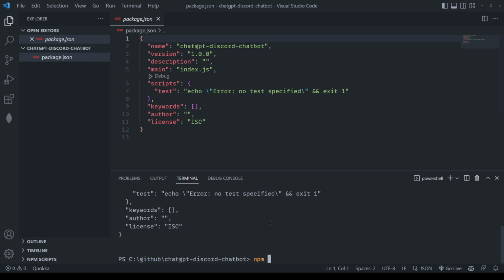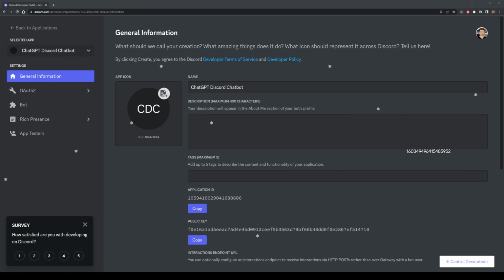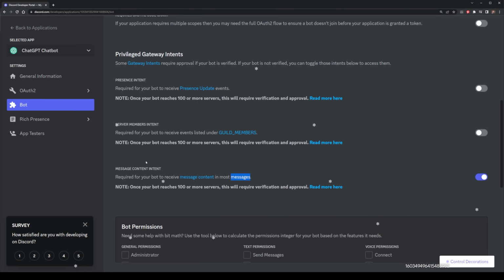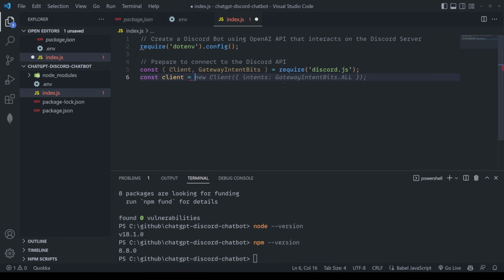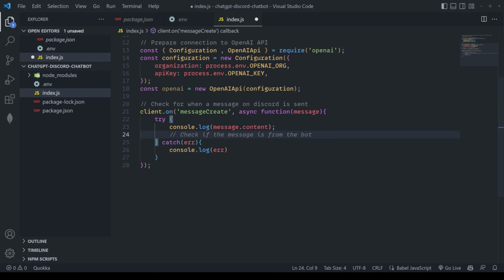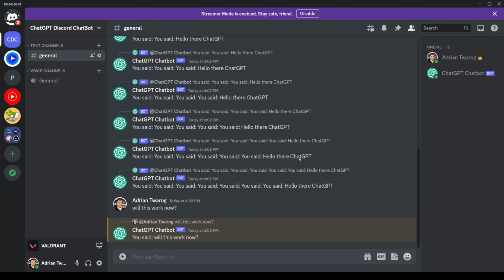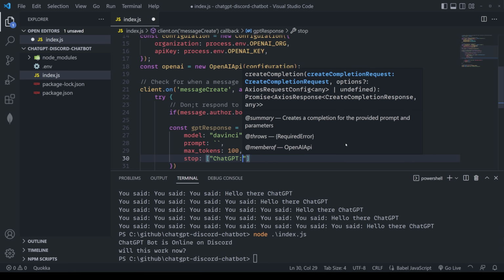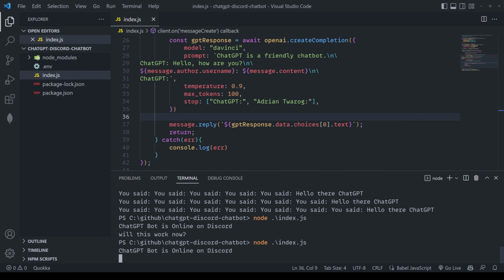How to use ChatGPT on Discord - AI Chatbot Tutorial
I added ChatGPT to Discord. This is possible by creating a Discord Bot and integrating the AI into the API provided by OpenAI and Discord.

I've put together a easy to understand book with ~60 pages about OpenAI and GPT with how to get started to integrate it into projects, code examples, and much more!

Full Version Features 👆:
- Chat History (like ChatGPT with Message History)
- ChatGPT is typing notification
- Better prompt engineering
- Tagging and custom text triggers
-etc

00:00 - Introduction
00:30 - ChatGPT Discord Starter Kit
00:47 - Node JS Setup
01:23 - Discord Setup
01:39 - Create Discord Bot
02:42 - Discord Token Configuration
03:21 - Discord Authorization
04:09 - JavaScript Initialization of Discord and OpenAI
05:48 - Discord Bot Message Reply
06:43 - Testing Discord Chatbot
07:21 - Configuring Chatbot
07:58 - OpenAI API Key
08:55 - Adding OpenAI to Discord Message Replies
09:39 - Prompt Engineering ChatGPT Message for Discord
10:27 - Message Reply to users with ChatGPT
10:56 - Testing Discord ChatGPT Chatbot
11:19 - Conclusion

This is one of a series of Chat GPT videos I'm doing about Open AI and how to create chat bot integration. If this chatbot tutorial for discord helped, let me know, and if you have other ideas for integration like using midjourney or DALLE, add it in the comments. Thanks for all the support on the channel!